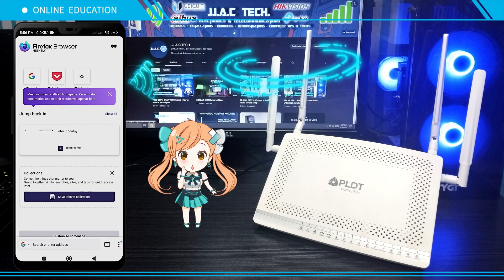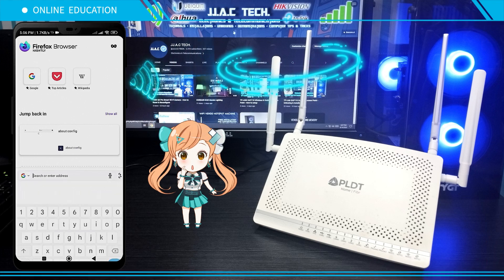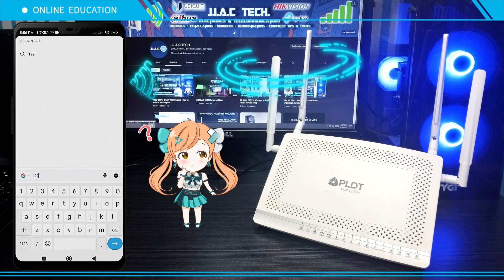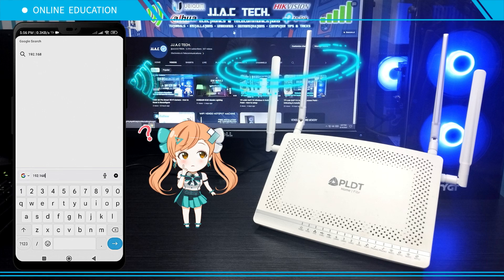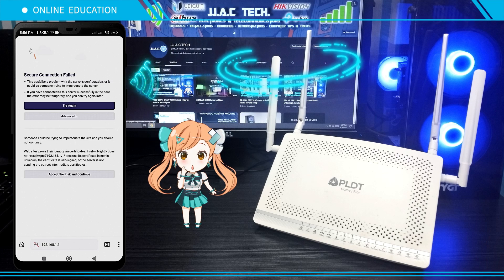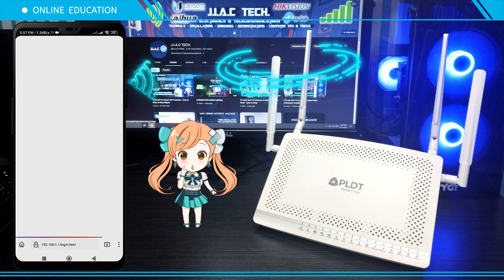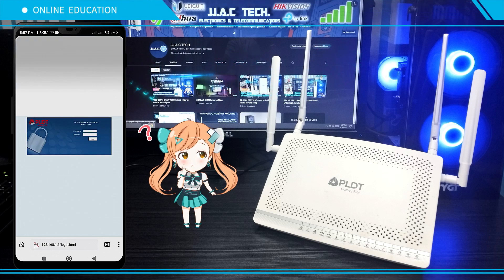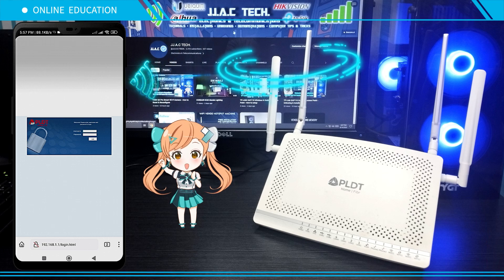How to access the PLDT Web portal login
Modem used in the video:
Fiberhome GPON ONU
Model: AN5506-04